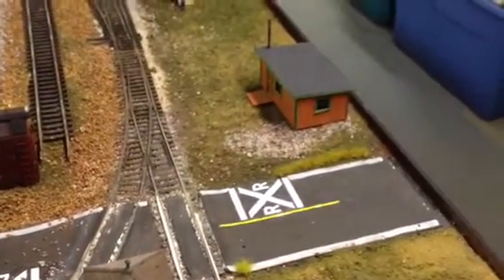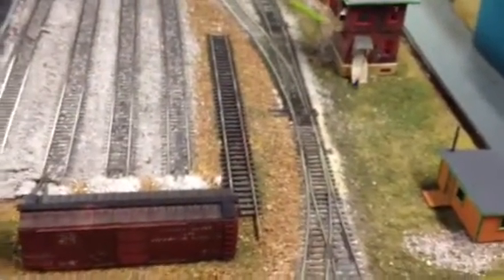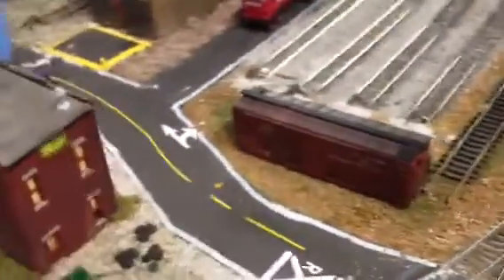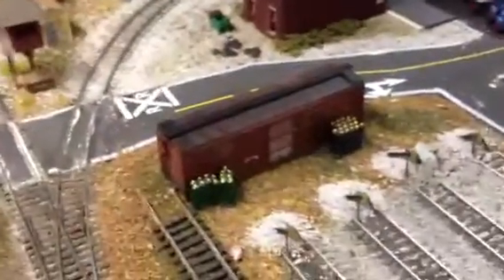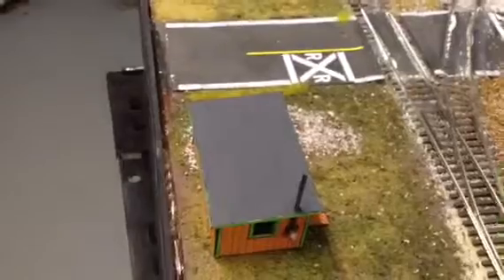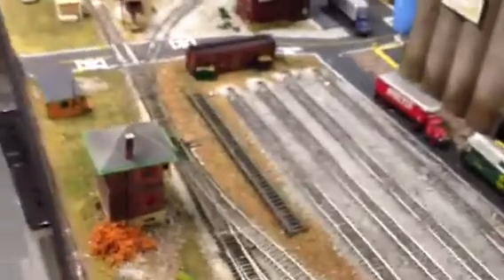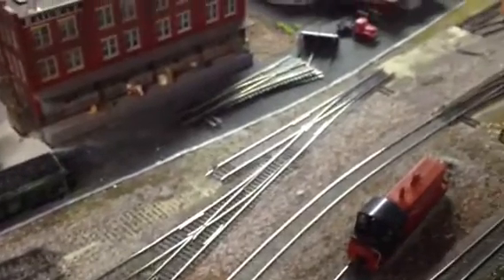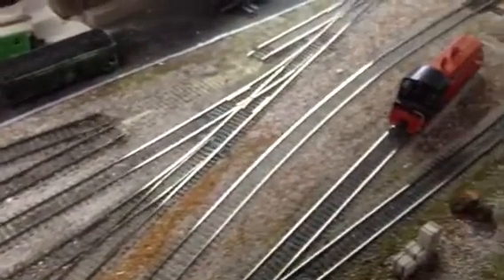Some Suggestions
Welding Shop Build